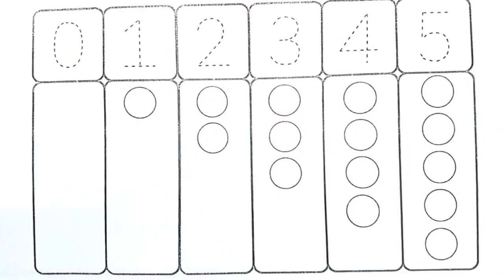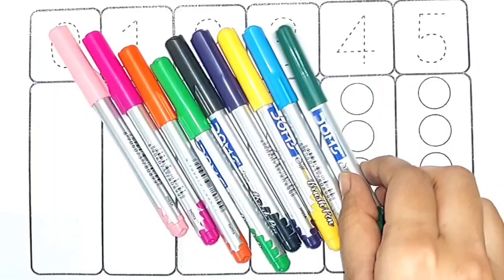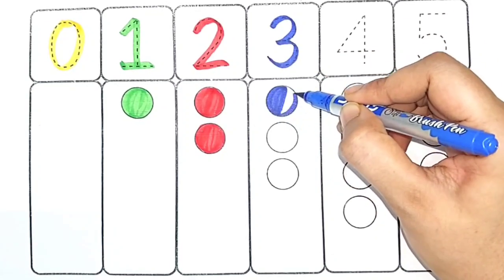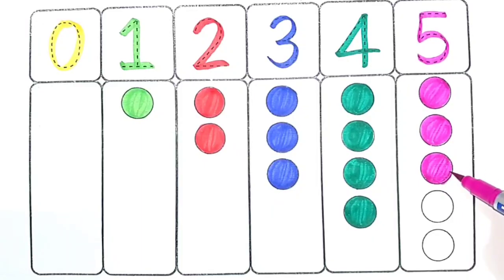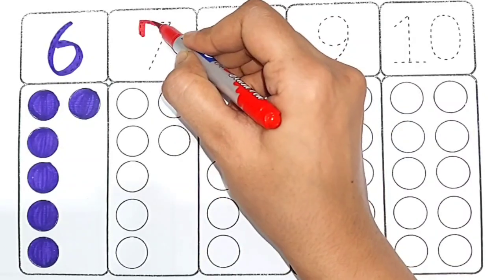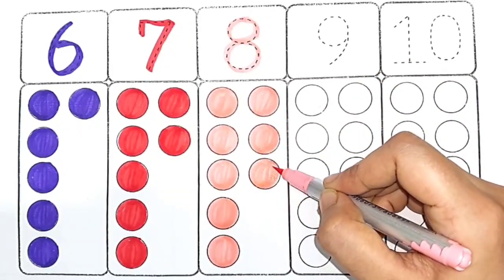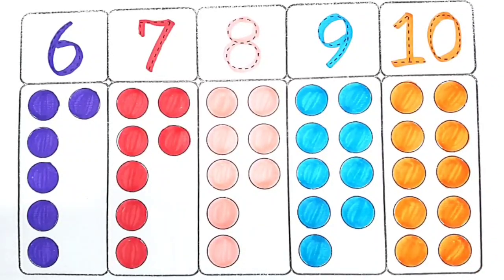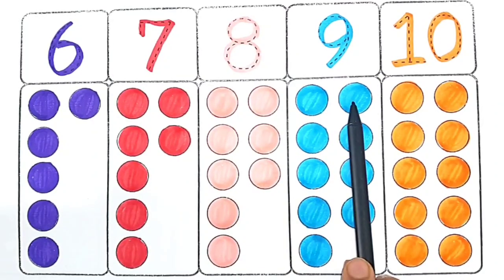1 to 10 Number ,12345,Educational Video forKids,Number Tracing 1-10|Learn to Write12345,123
Welcome to our 1 to 10 Tracing Activity

In this fun and interactive video, young learners
will explore the world of numbers as they trace
and learn to write numbers from 1 to 10. This
engaging activity is perfect for toddlers,
preschoolers, and kindergarten children who are
just beginning their number writing journey

Easy-to-follow number tracing from 1 to 10

Clear and colorful visuals to capture kids
attention

Guided instructions with voiceover to support
learning

Fun animations and music to make learning
exciting

Encouragement and repetition to build
confidence and skills

• Why Tracing Numbers is Important: Tracing
humbers helps children:

Develop fine motor skills

Improve hand-eye coordination

Recognize and memorize number shapes

Prepare for more advanced math concepts

Improve hand-eye coordination

Whether you're a parent, teacher, or caregiver,
this video is a great educational tool to help your
child or student practice number writing in a fun
and stress-free way. Pause the video anytime to
trace along at your own pace!

s Get your paper and pencil ready and let's start
tracing numbers together from 1 to 10!

more fun learning videos!

#+FunForkids

1. "Let's Trace Numbers 1 to 10!
for Kids"

Fun Learning

2. "Number Tracing 1 to 10 1 Easy Learn & Write
for Toddlers'

3. "Trace and Learn Numbers 1-10
Math Fun"

Preschool

4. "Learn to Trace 1 to 10
Beginners"

Number Writing for

5. "1 to 10 Number Tracing | Educational Video
for Kids"

6. "Write with Me! Tracing Numbers 1-10 for Little
Learners"

7."Tracing 1 to 10 | Numbers Writing Practice for
Kids"

8. "Number Tracing for Preschool
with Fun"

9. "Kids Number Tracing 1-10 | Learn to Write &
Count"

10. "Fun with Numbers! Trace 1 to 10 | Early Math
for Kids'